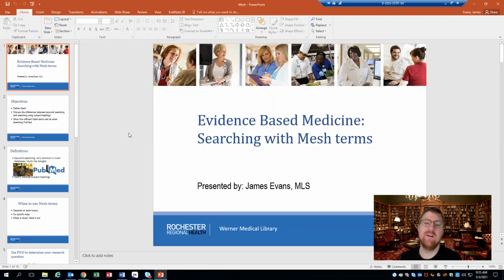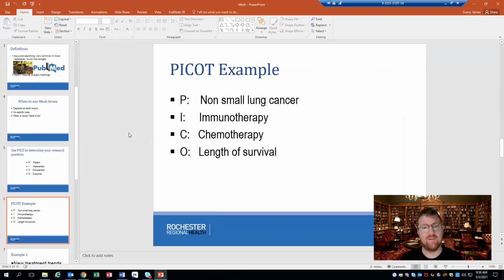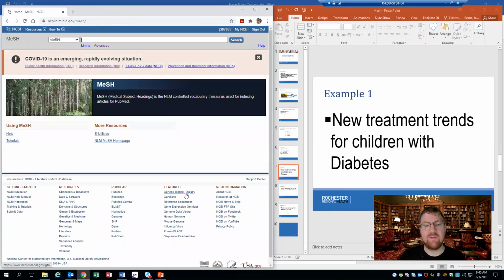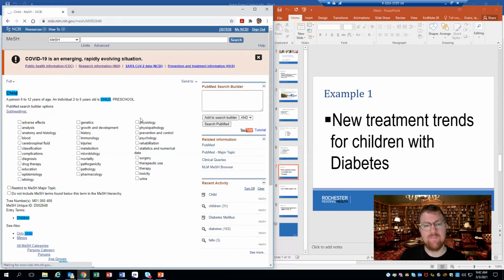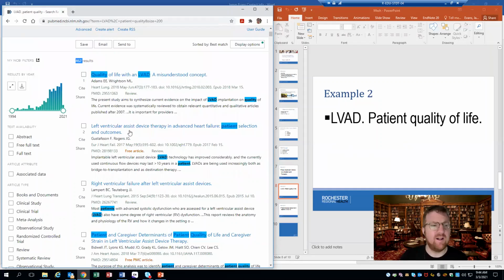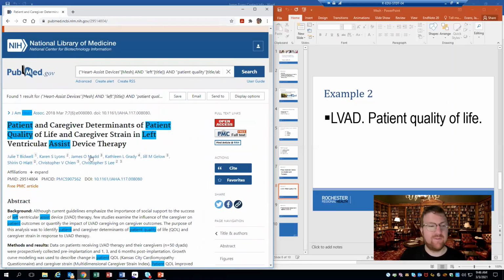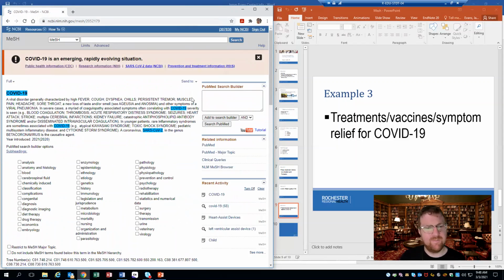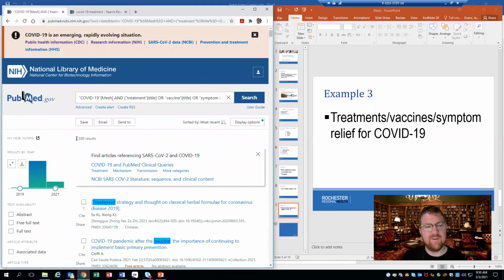Mesh Terms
A brief introduction regarding how to efficiently use Mesh (Medical Subject Heading) terms to better improve search results within PubMed